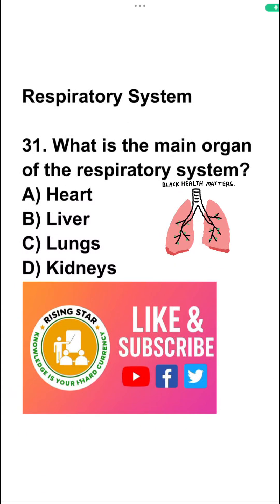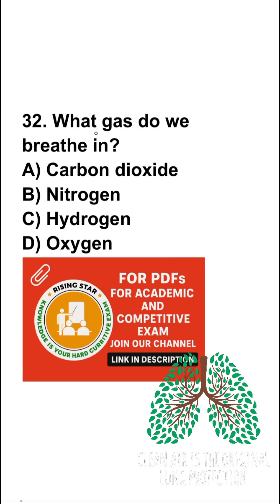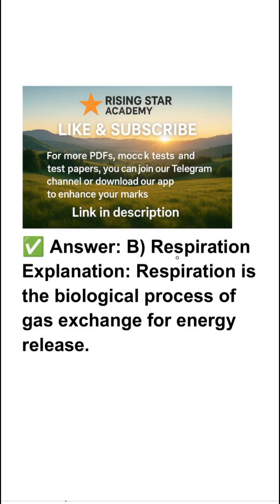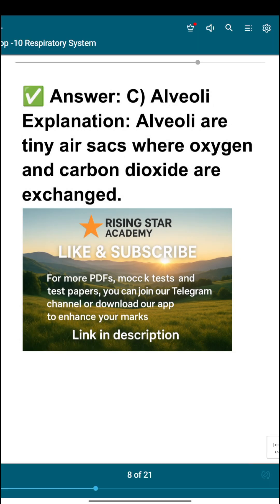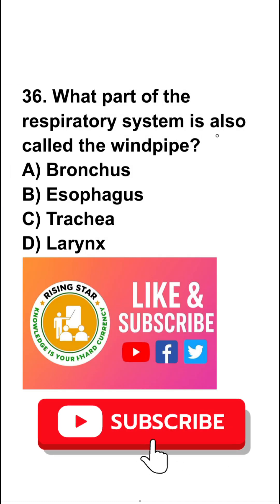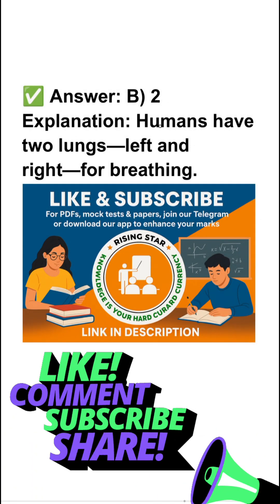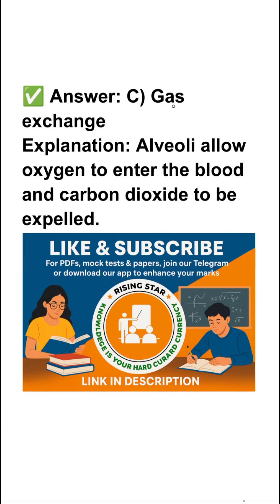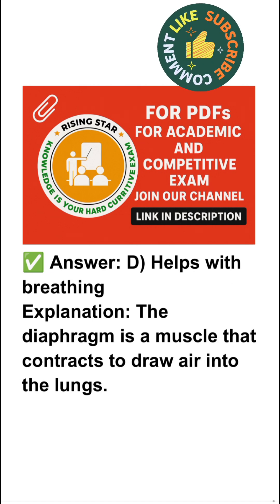Respiratory System Quiz with Explanation | CBSE ICSE CUET NDA SSC Prep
rising star academy